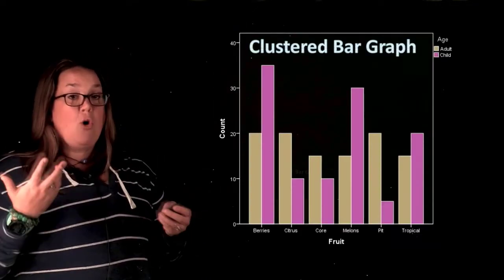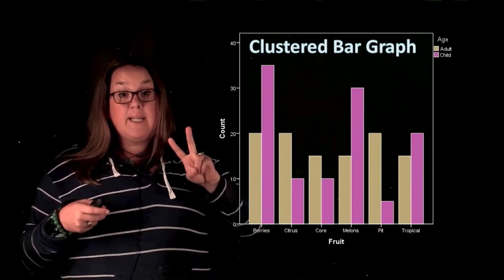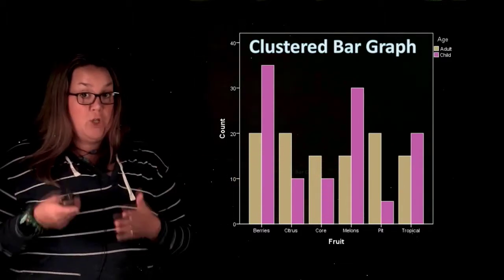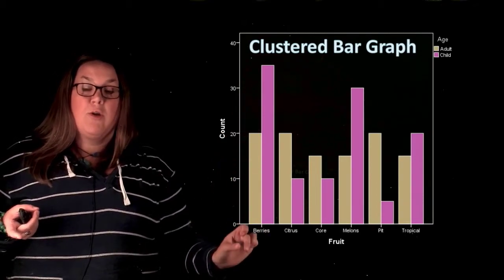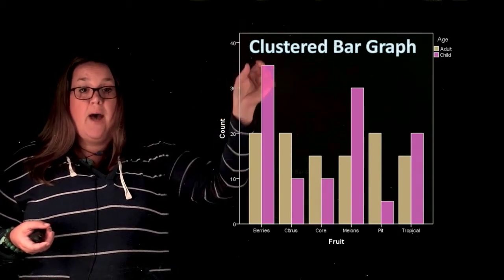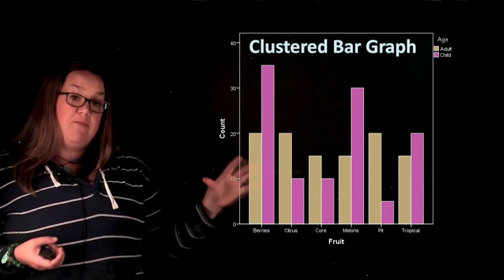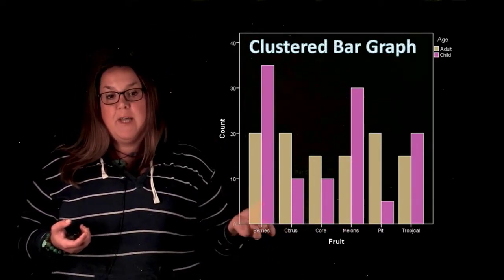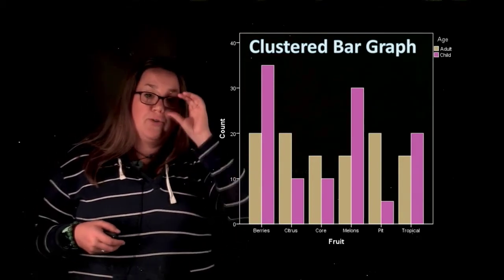Clustered Bar Graphs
Introduction to clustered bar graphs and how to read them.